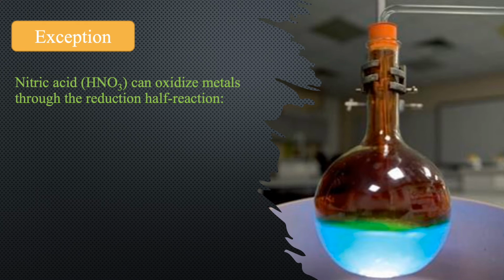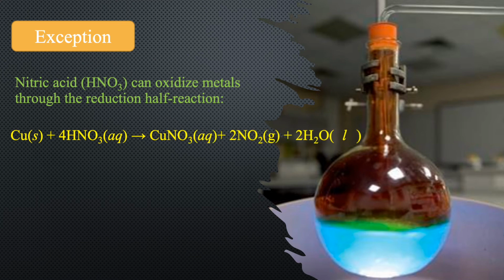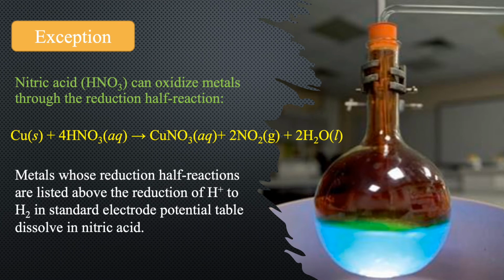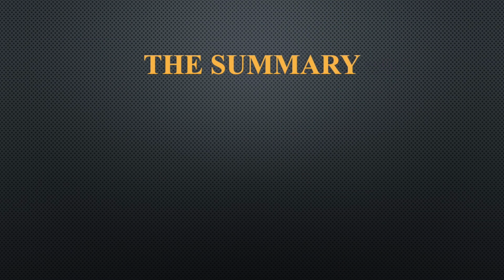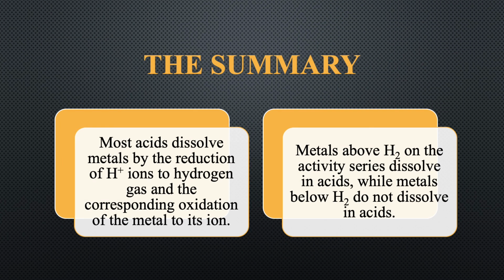Explain how to use a reduction potential table to determine if a metal dissolves in acid